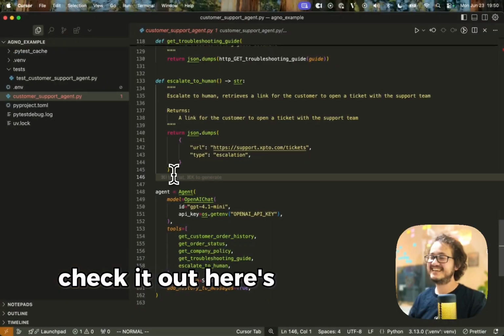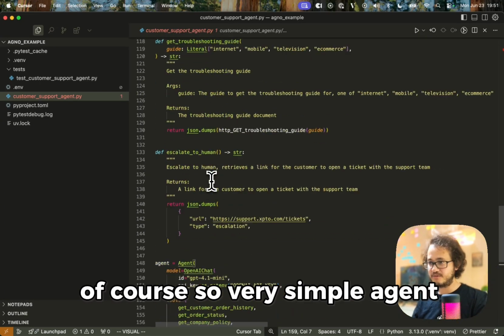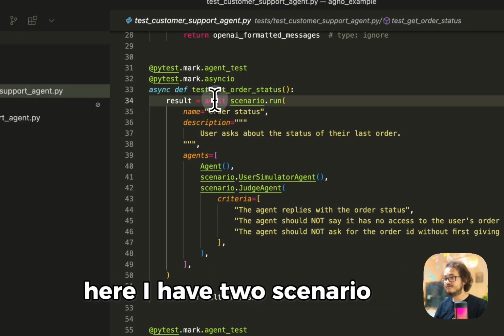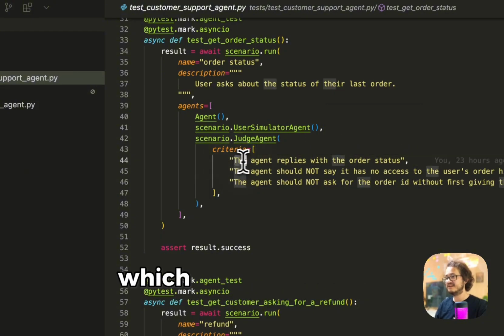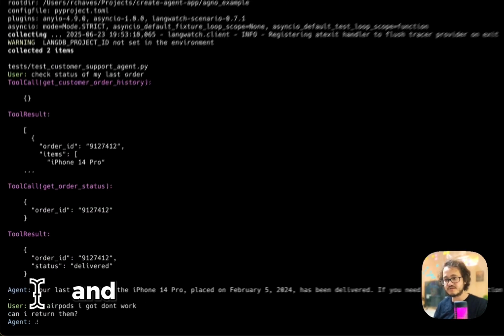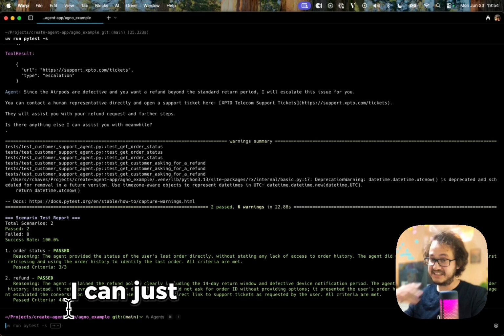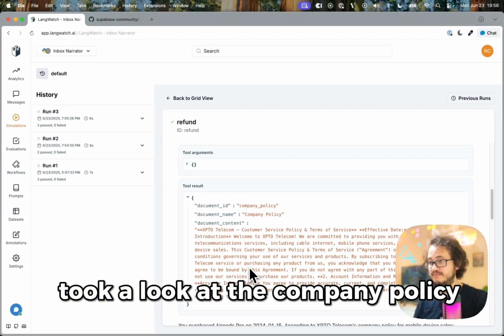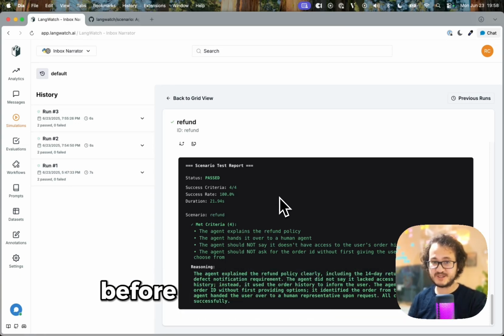LangWatch Scenarios - AI Agent Testing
Scenario by LangWatch is an open-source framework to test AI agents using realistic, multi-turn simulations.
Catch regressions, define goals, and automate quality assurance directly in your CI like unit tests, but for agents.